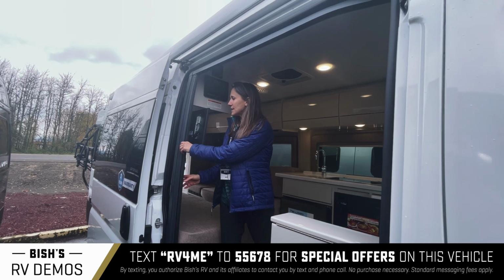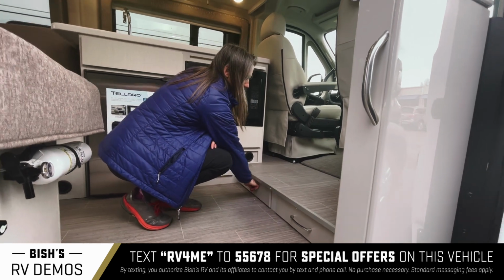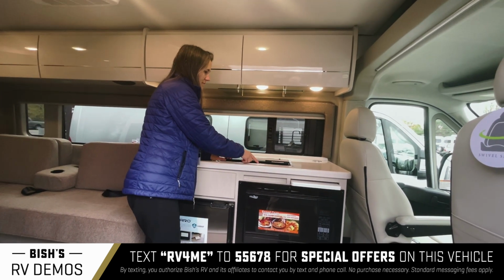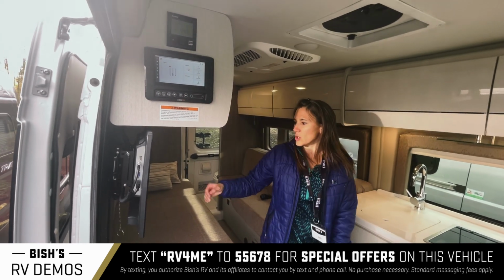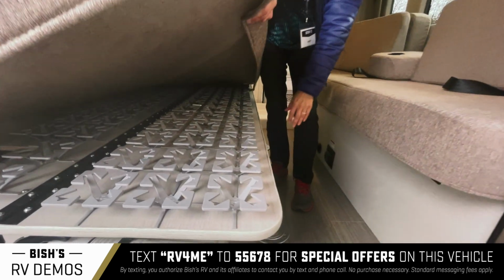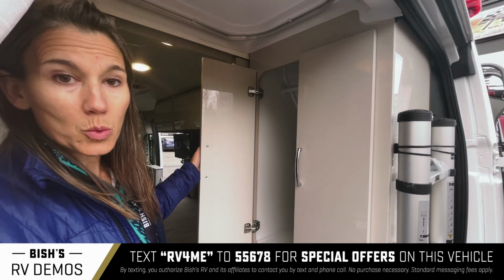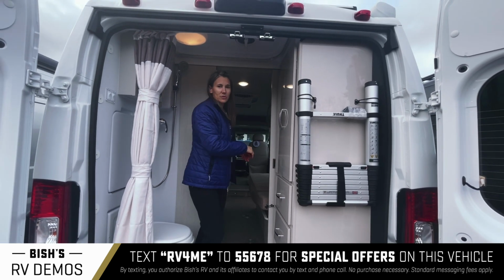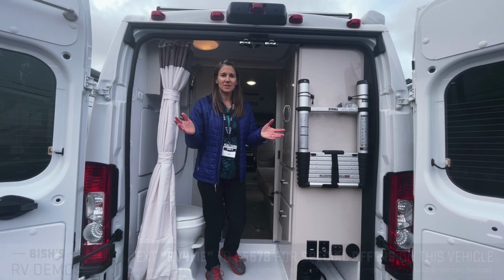2022 Thor Tellaro 20L Class B Camper Van • Bishs.com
If you're in the market for a Class B, this 2022 Thor Motor Coach Tellaro 20L could be what you're looking for. Rest easy in this Class B which comfortably sleeps 2. There's room for everyone and everything. Conveniently located in this Tellaro Class B are a Front kitchen with Pedestal Table, Center living area and Rear bathroom. To enhance your traveling experience, the Tellaro 20L Class B also features a stove with 2 oven burners, Compact refrigerator, 1 TVs, a radio and more!